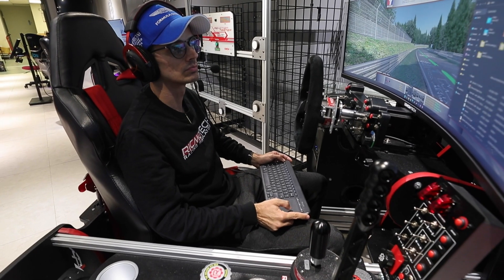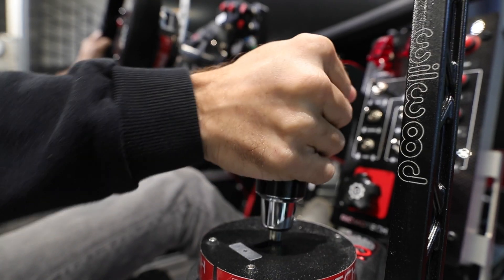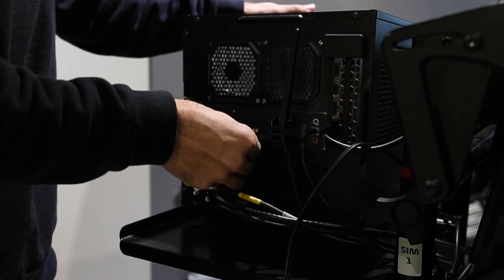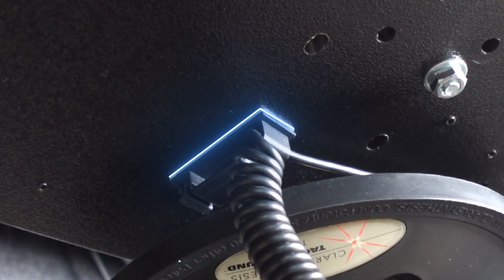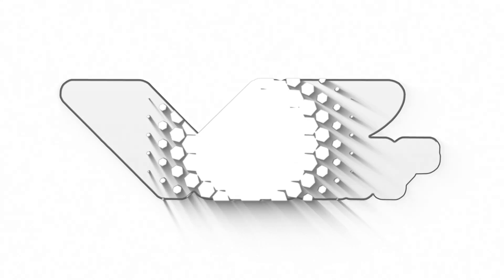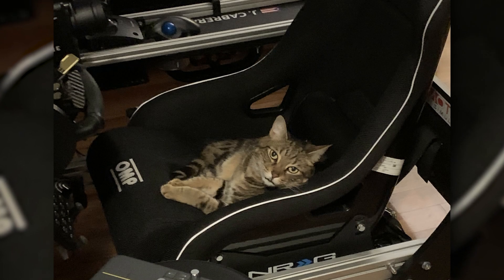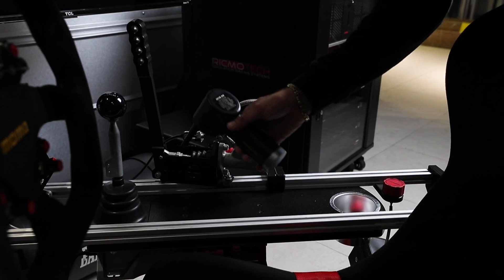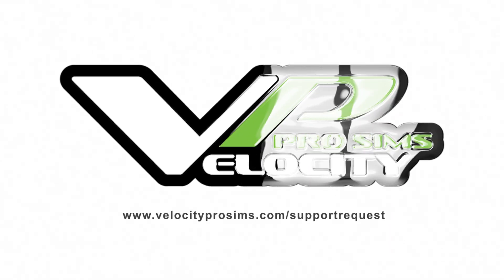How To Keep Your Racing Sim Running in 2024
Fortunately, with minor issues, my sim has stayed running. I use it every day so I've had my fair share of issues I've had to troubleshoot. This video share some knowledge I have acquired over the last few years setting up various simulators for different types of uses.